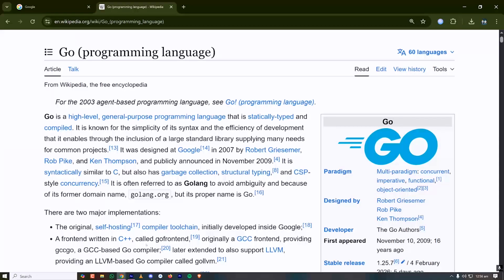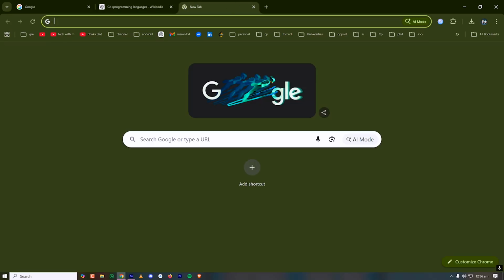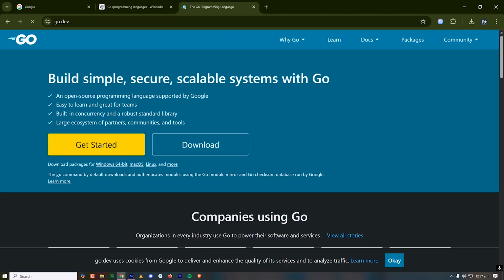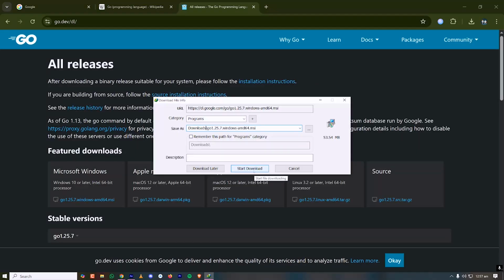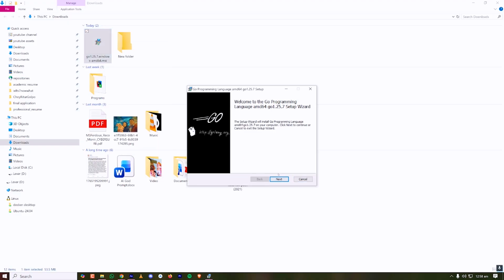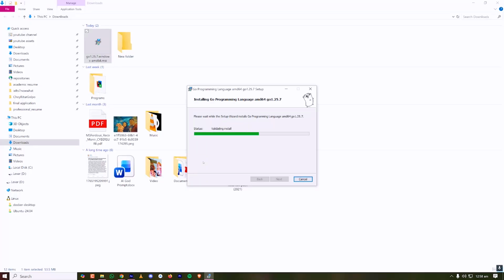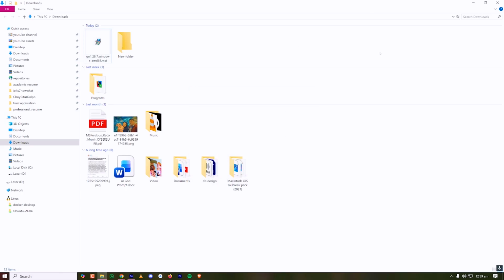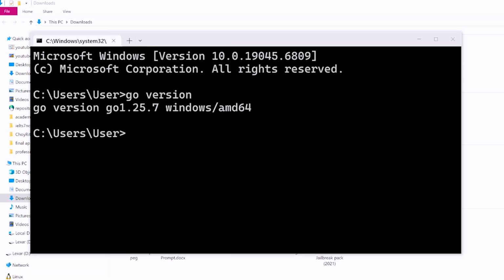How to Install Go (Golang) on Windows 11 in 2026 | Complete Golang Windows Setup Guide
Learn how to install Golang on Windows 11 in 2026 with this complete beginner-friendly tutorial. In this video, I show you how to install Go on Windows 11, how to install Golang in Windows, and the proper Golang Windows setup process using the official Golang Windows installer. If you are searching for how to install Go compiler on Windows, download Golang for Windows 11, or how to setup Golang in Windows, this step-by-step guide covers everything you need.
[00:00] Introduction to Golang Installation
[00:13] Where to Download the Go Installer (go.dev)
[00:27] Step-by-Step Installation on Windows 11
[00:54] Verifying the Installation via Command Prompt
[01:03] Checking the Go Version (v1.25.7)
[01:10] Ready to Write Your First Program
This tutorial also works if you are looking for:

How to install Go in Windows 10
How to install Golang on Windows 10
Install Go on Windows CMD
Install Go on Windows PowerShell
Windows how to install Go
How to install Go language in Windows
How to install Go to my PC
Golang Windows install
Install Golang on window

We go through the full Golang Windows install process, verify the installation using Command Prompt, and ensure your system is ready to run Golang on Windows successfully.

Whether you're a beginner developer, student, or starting backend development in 2026, this video will help you correctly install Golang on Windows without errors.

In the next video, we will write and run your first Go program (Hello World), use go run, and explain the go build command across different operating systems.

Download Golang for Windows 11
Install Go on Windows 11 step-by-step
Verify Go installation in CMD
Setup Go environment correctly
Understand Go compiler installation

If you’re starting Golang development in Australia, Melbourne, Perth, or anywhere else, this guide will get your system ready for Go programming.